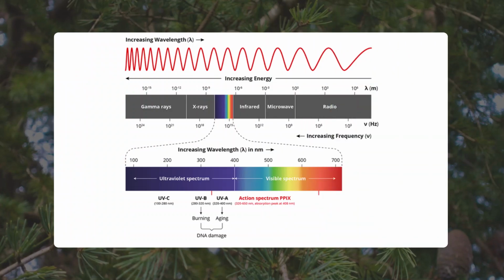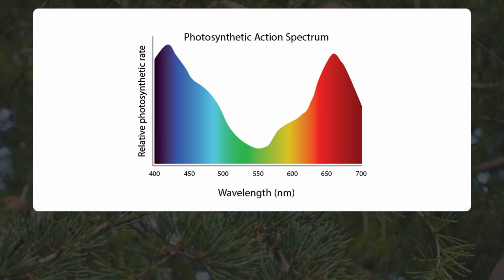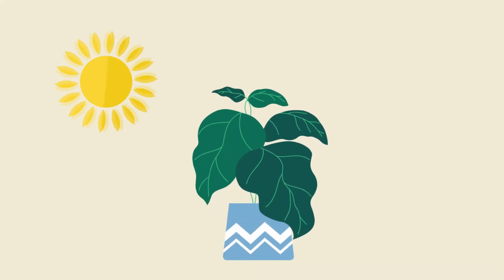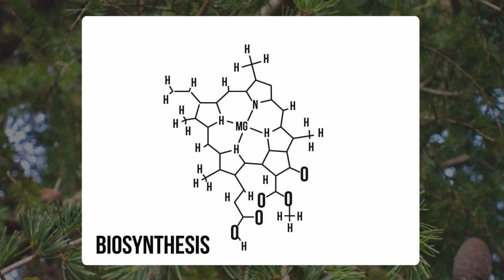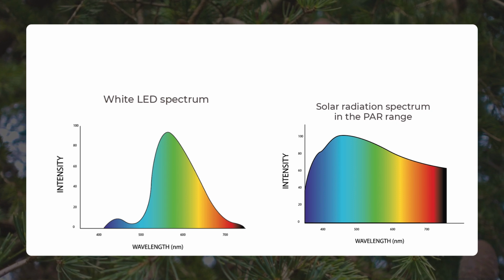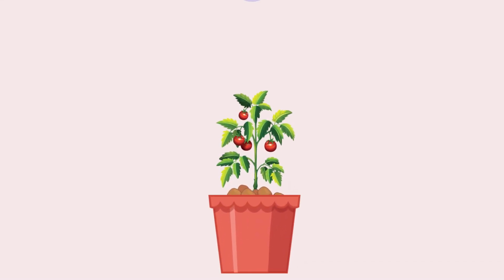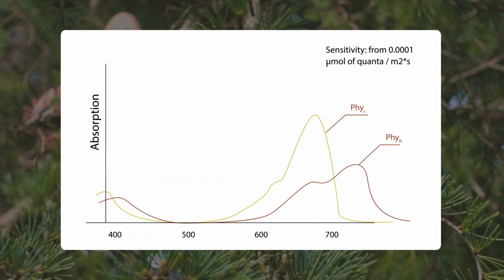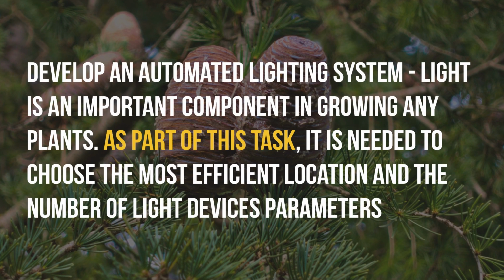Лекция «Теоретические основы взаимодействия оптического излучения с растениями» (на английском)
Лекция ученого ТПУ на Urban Greenhouse Challenge: Reforest
Доцент ТПУ Сергей Туранов рассказывает о том, как оптическое излучение влияет на растения.